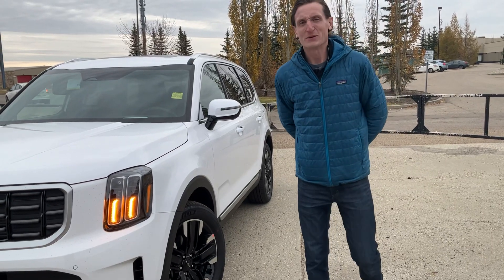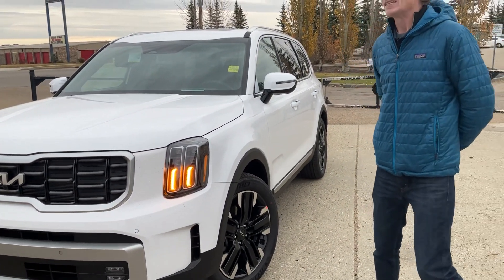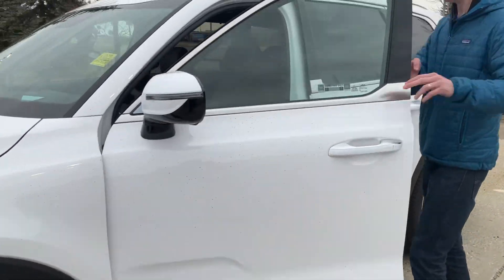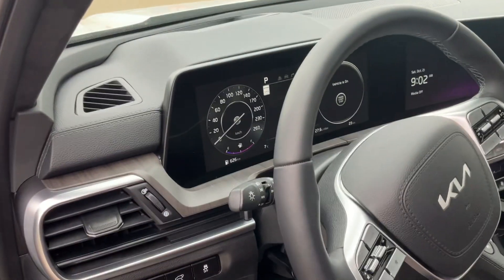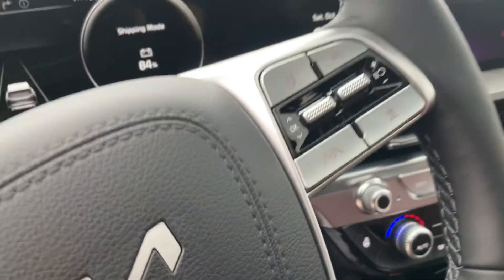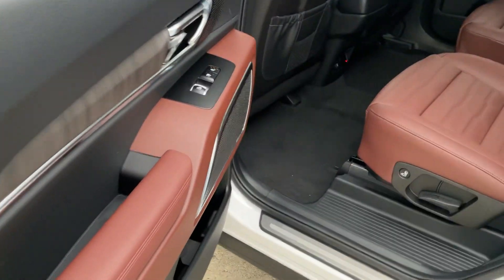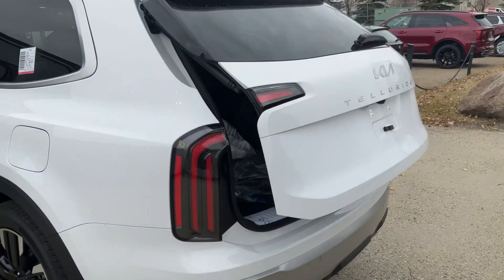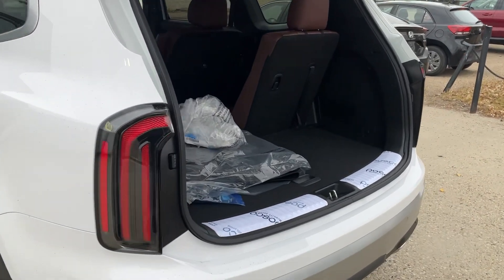Telluride for Emily